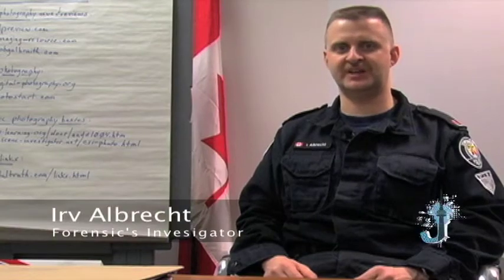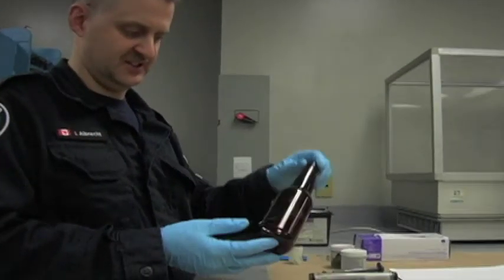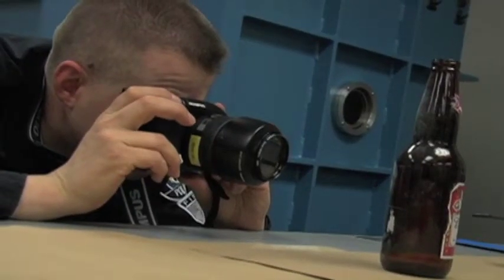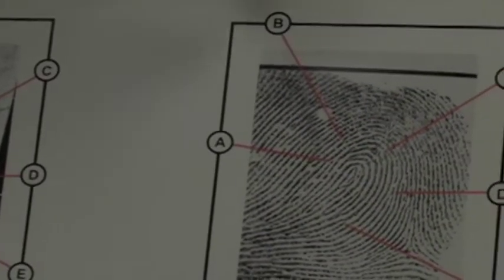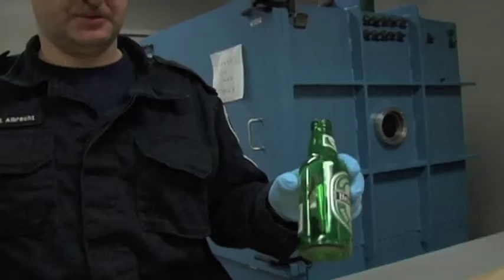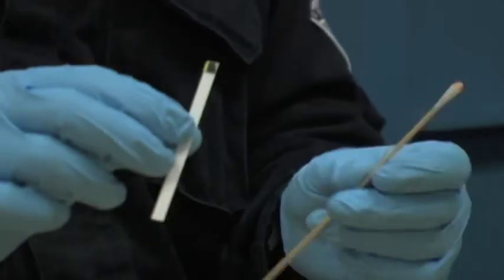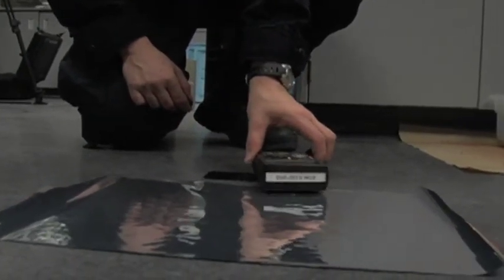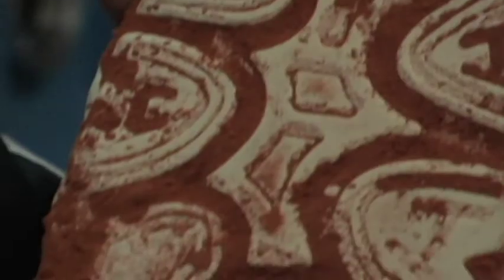Forensics 101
A realistic perspective & investigation into forensic science.

Producer/Director: Eric Marchen
Editor: Mark Church
Director of Photography: Sean O'Neill

Niesha Davis

John Diensthuber